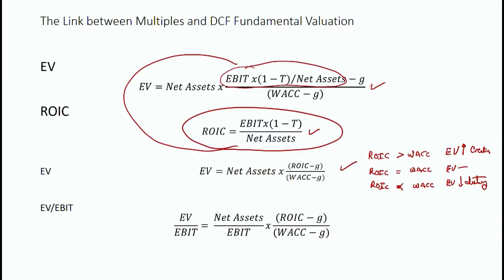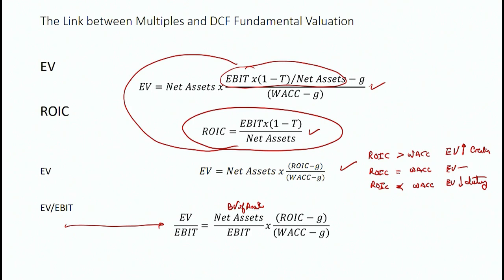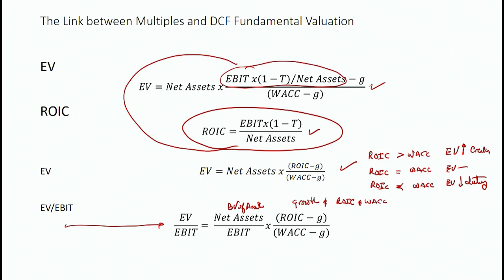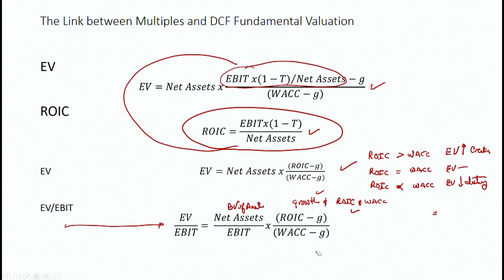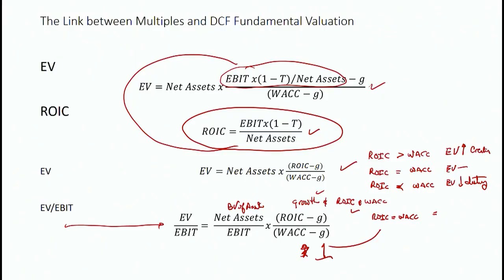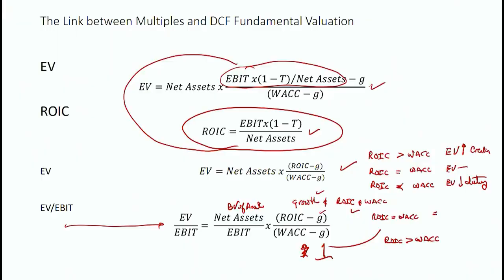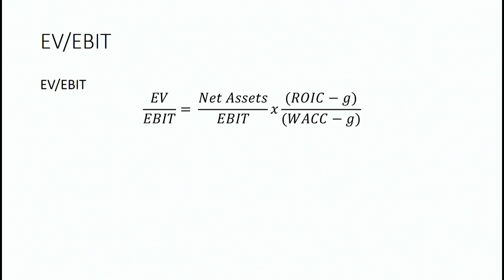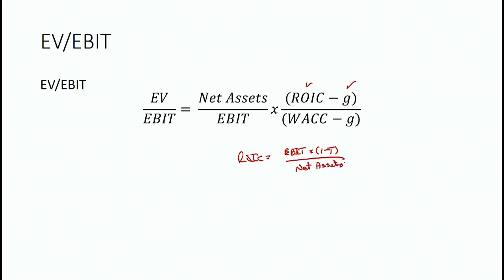Multiples Growth and ROIC Part 7 EV and EBIT